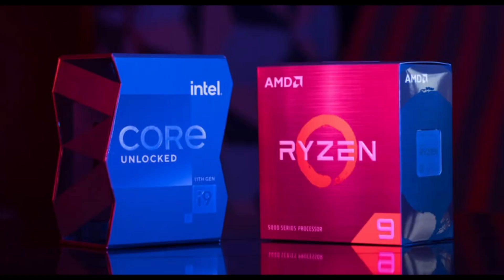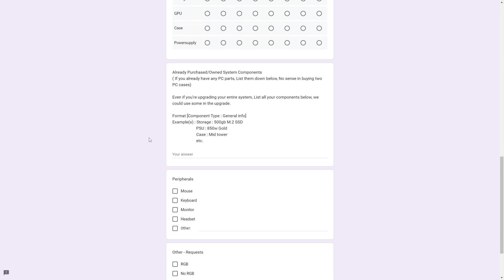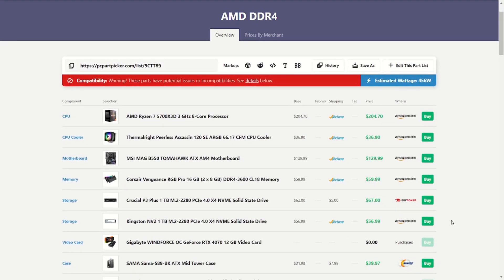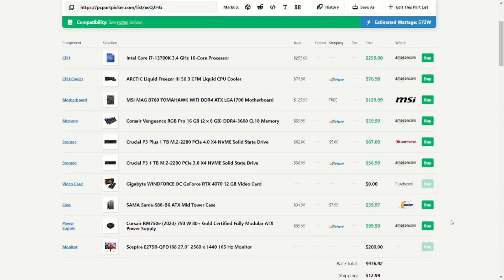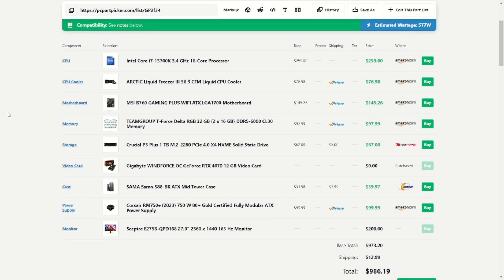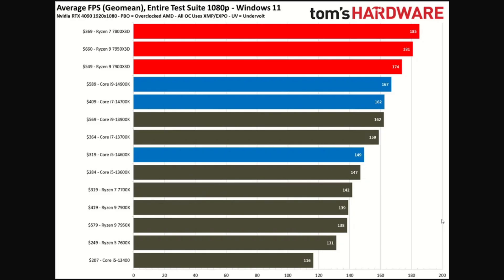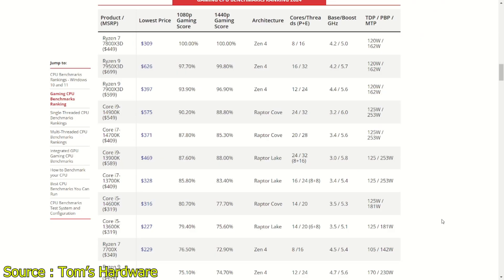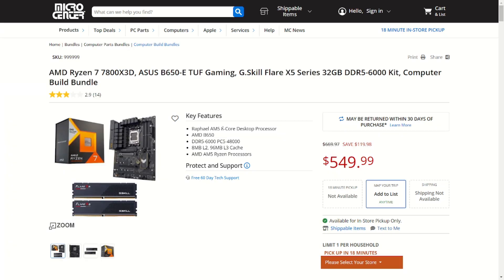Only Gaming and A Monitor? - Budget Builds Monthly - S2:E9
Welcome to Episode 9 of Season 2 in our Monthly Budget Builds series! In this episode, we're assembling a top-notch gaming system and monitor for $1000 USD. Watch as we reveal the components and design choices that make this setup perfect for an exceptional gaming experience!

To help you recreate this build, we’ve created a PCPartPicker account with all the components used. Plus, we have a Google form ready for your suggestions on next month’s build. Check out the links below to start building your own powerful, budget-friendly PC!

* we do not collect personal Information.

[Time Stamps]
Intro - 0:00
Form - 1:00
Disclaimer - 2:55
Responses - 3:10
Template Build - 3:38
AM4 - 4:38
Intel DDR4 - 6:13
AM5 - 7:11
Intel DDR5 - 7:48
Bundle Deals - 8:36
CPU testing - 9:53
Winner - 14:11
Brief Note - 14:32
Outro - 14: